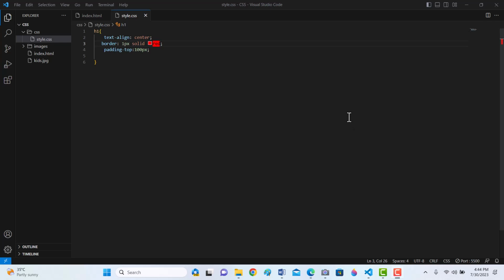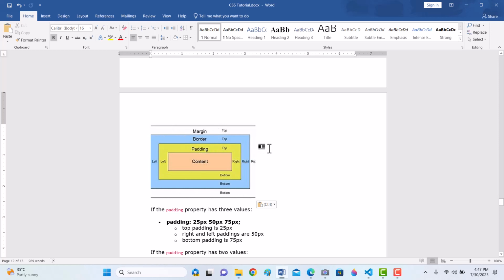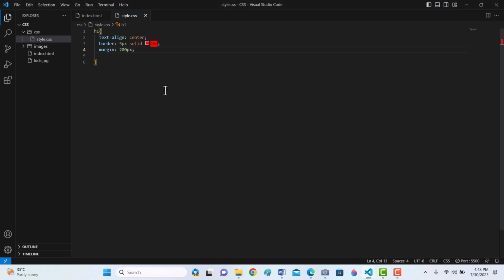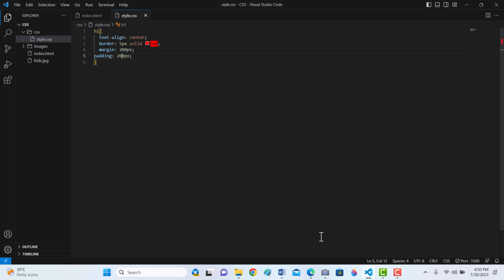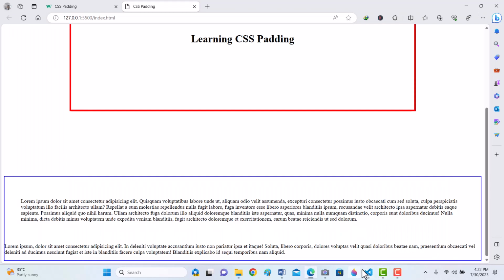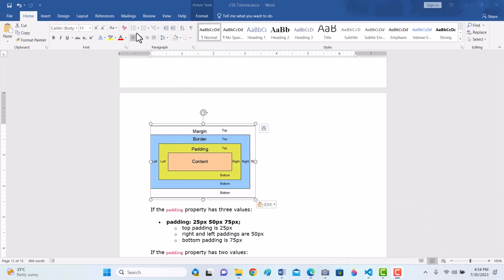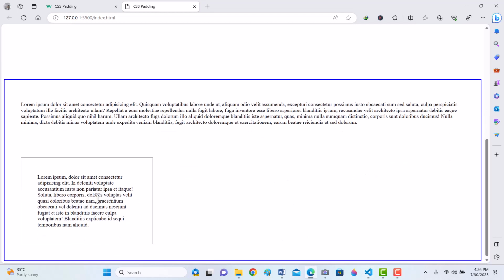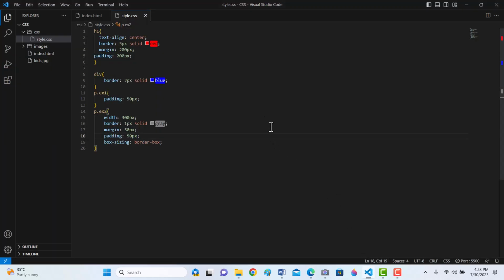11 CSS Padding, box sizing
In this tutorial we will learn about CSS padding and box sizing.